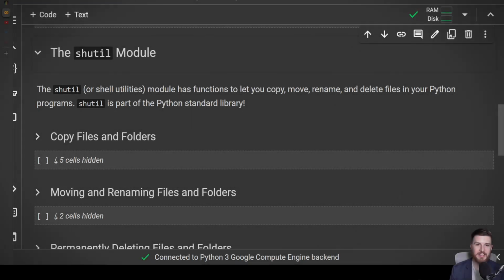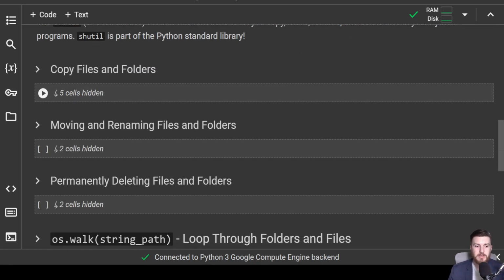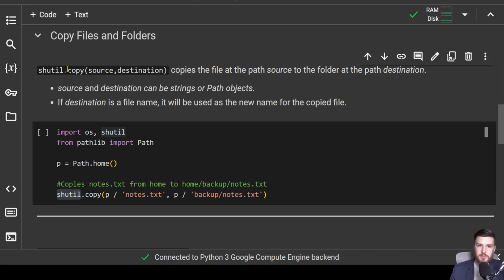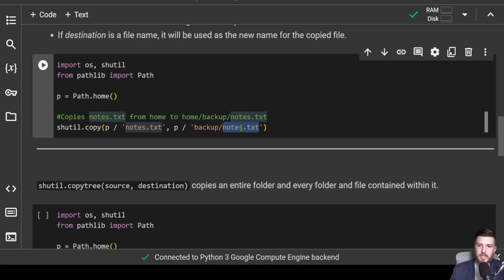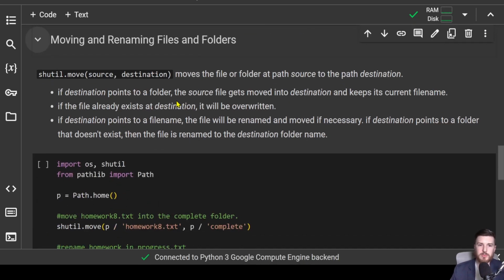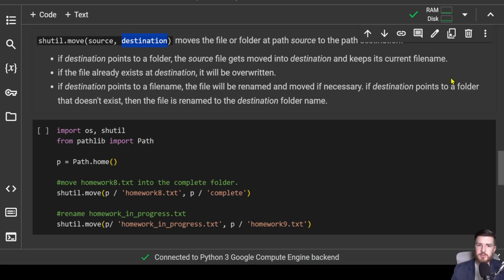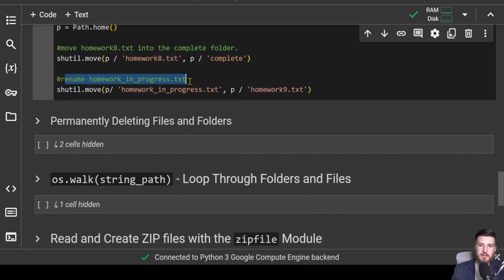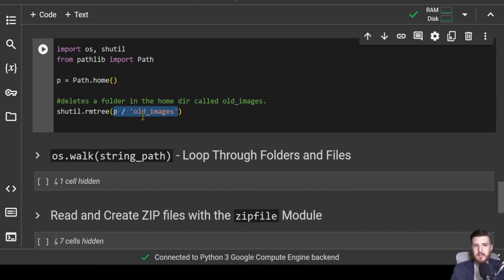Python Pioneers: Lesson 24 -The shutil Module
In this video we introduce the shutil module in python as described in chapter 10 of Automate the Boring Stuff.